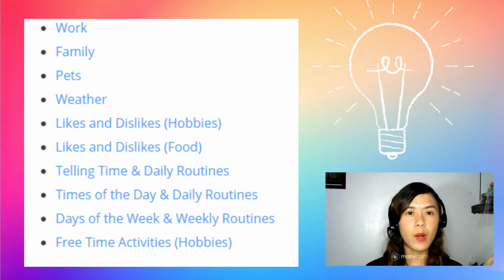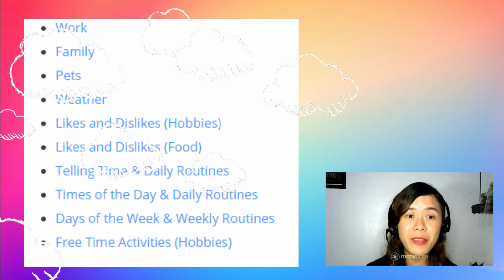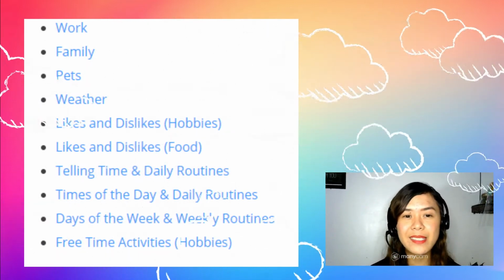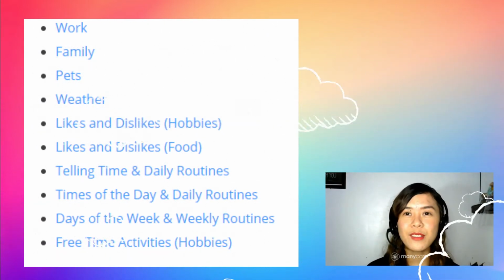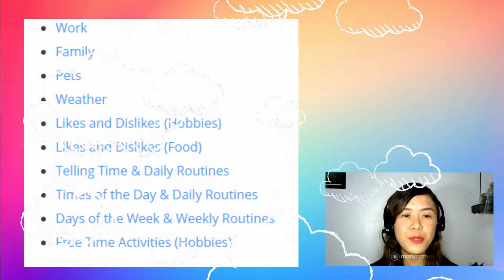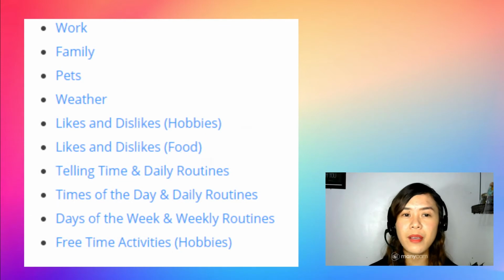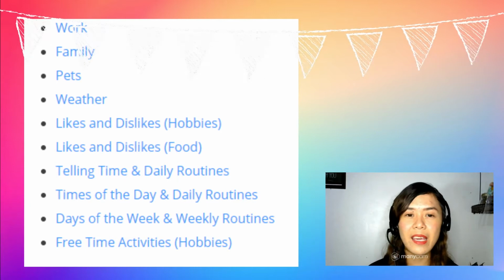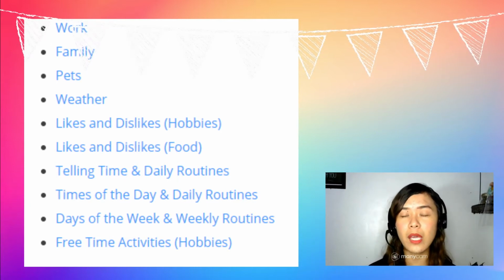FREE TALK WITH A BEGINNER TIPS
This video shows some tips in talking with an absolute beginner. If you struggle with having a conversation a beginner, then this video is for you.

Here are a few things you can do:
1. Suggest a material.
2. Start a beginner-friendly conversation.
     a. Help the student understand.
     b. Help the student say something.

I'm Teacher Ana Lou and I've been teaching in ENGOO which is formerly known as BIBO Global Opportunity since October 2017. This platform has been used by God to provide for me as I previously worked part-time, and currently working full-time as an Engoo online English tutor.

As this company has been a blessing for me personally, so I would like to share my journey from Engoo's Application process, Engoo Interview, System check, Demo class, and my teaching experiences, hobbies, and lifestyle.

If you are an aspirant Engoo tutor, I would gladly help your journey for free. Adding my referral details would be a way to express your thanksgiving.

HOW TO APPLY IN ENGOO?

REFERRAL DETAILS:
Tutor Name: Ana Lou
Tutor ID: p4449

God bless you and enjoy your online teaching journey!

ENGOO,
BIBO,
BIBO GLOBAL OPPORTUNITY,
BIBO ENGLISH TEACHING,
BIBO ONLINE TEACHING INTERVIEW,
BIBO GLOBAL OPPORTUNITY DEMO CLASS,
ENGOO APPLICATION PROCESS,
ENGOO ACTUAL CLASS,
ENGOO SAMPLE CLASS,
ENGOO INTERVIEW,
ENGOO SYSTEM CHECK,
ENGOO VIDEO TEST,
ENGOO DEMO,
ENGOO DEMO CLASS,
ENGOO DEMO LESSON,
ENGOO TUTOR,
ENGOO TUTOR APPLY,
ENGOO TUTOR APPLICATION PROCESS,
ENGOO TUTORIAL APPLICATION,
ENGOO TUTOR INTERVIEW QUESTIONS,
ENGOO ENGLISH TEST,
ENGOO TRAINING,
ENGOO ENGLISH LESSON,
ENGOO INTERVIEW AND ANSWERS,
ESL,
ESL SAMPLE CLASS,
HOME BASED ONLINE TEACHING,
HOME BASED JOBS,
HOME BASED JOBS PHILIPPINES,
HOME BASED ONLINE JOBS PHILIPPINES,
HOME BASED JOBS FOR STUDENTS,
HOME BASED BUSINESS IDEAS
FREELANCE JOB,
FREELANCER,
FREELANCE ONLINE JOB,
FREELANCE WORK AT HOME,
ONLINE JOB,
ONLINE TEACHING,
ONLINE ENGLISH TUTOR,
ONLINE TEACHING DEMO,
ONLINE JOBS AT HOME PHILIPPINES,
ONLINE CLASS,
ONLINE CLASS VLOGG,
WORK AT HOME,
WORK AT HOME PHILIPPINES,
WORK AT HOME JOBS,
ENGOO
FREELANCE JOB
ONLINE TEACHING
ENGOO TUTOR
WORK AT HOME
ONLINE JOB